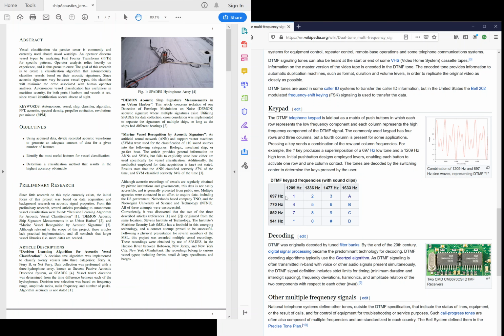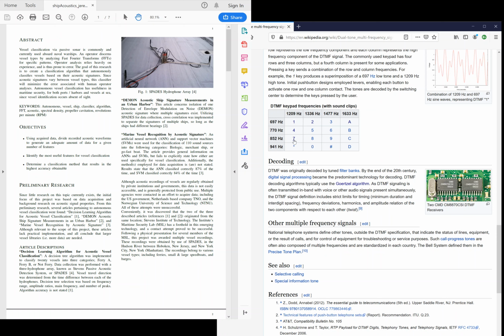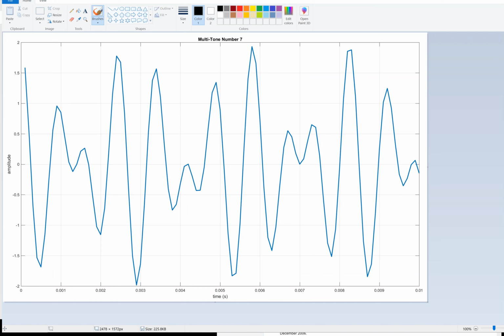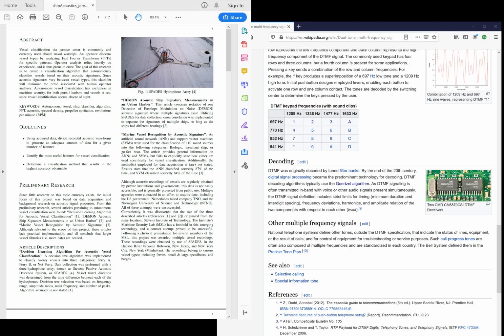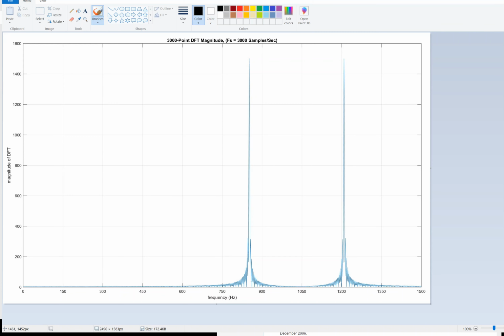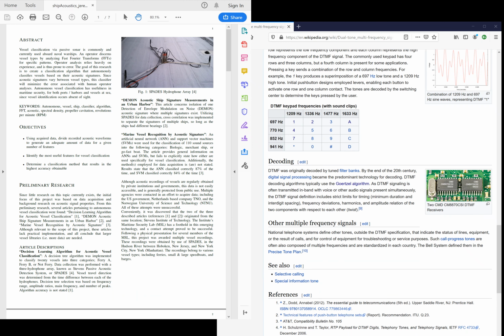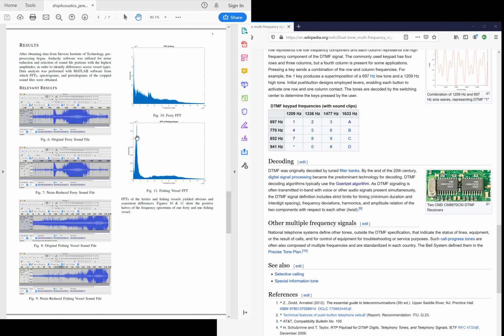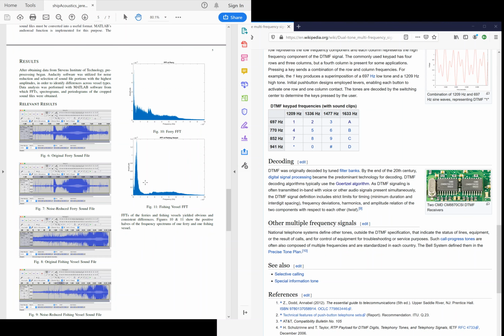7.20 Simple Applications of Fourier Transforms